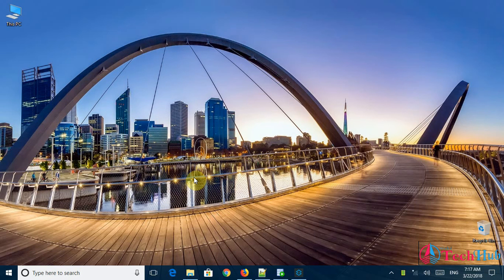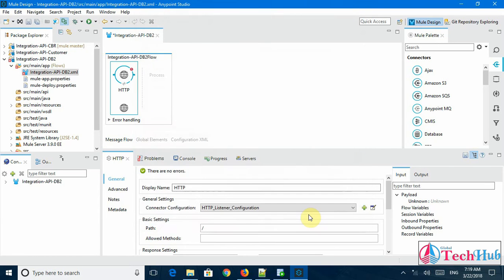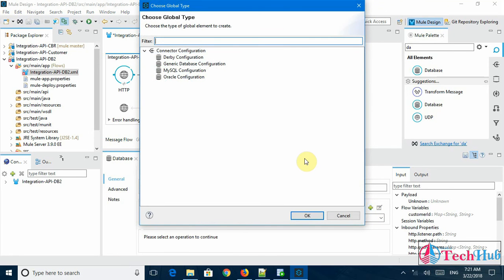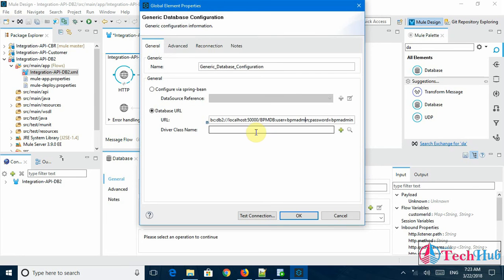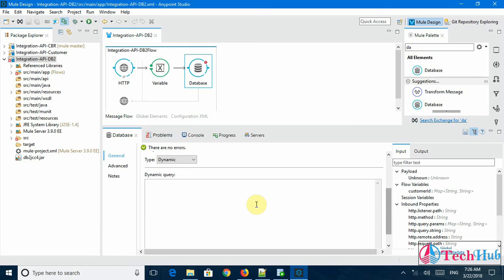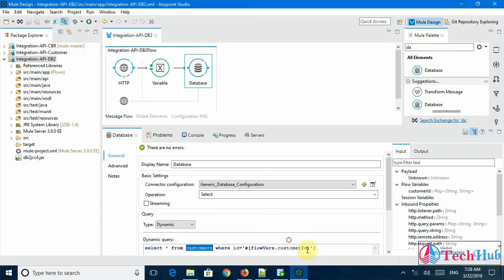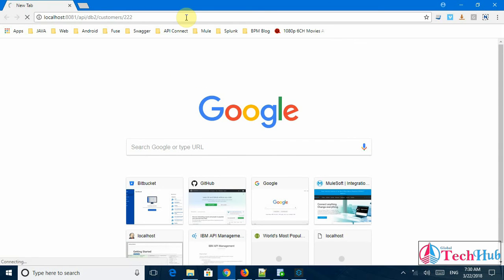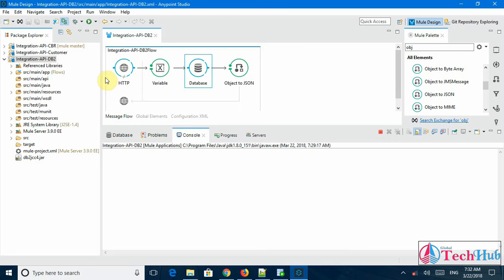Mule Tutorial - Integrate with DB2 Database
This articale offers sample of application which use the Database Connector. The Database connector allows you to connect with almost any Java Database Connectivity (JDBC) relational database using a single interface for every case. The Database connector allows you to run diverse SQL operations on your database, including Select, Insert, Update, Delete, and even Stored Procedures. We are going to use DB2 as a database here.